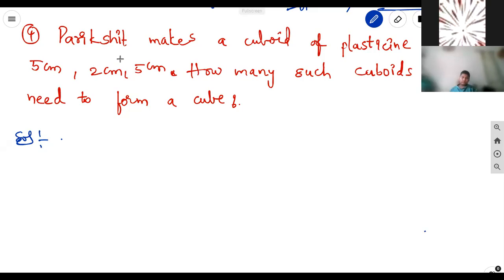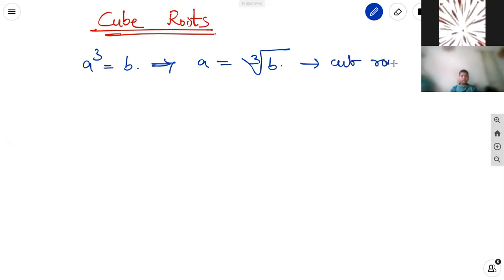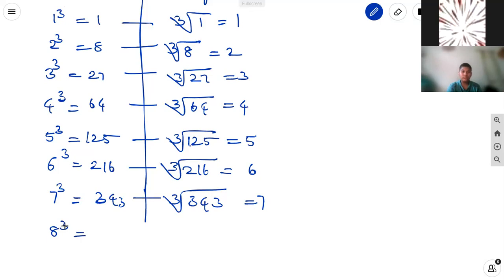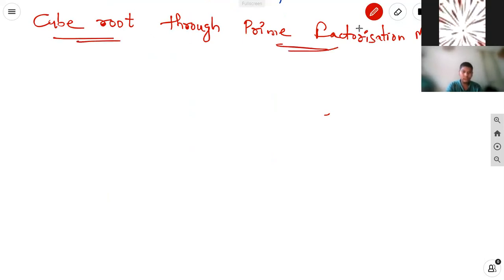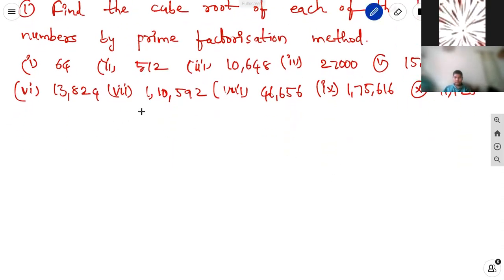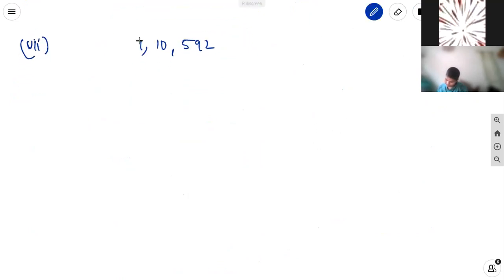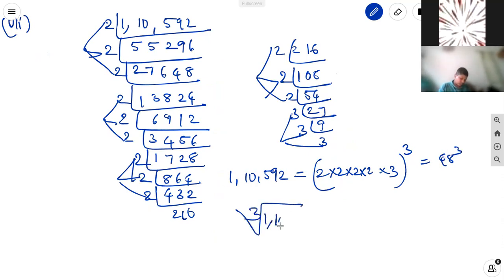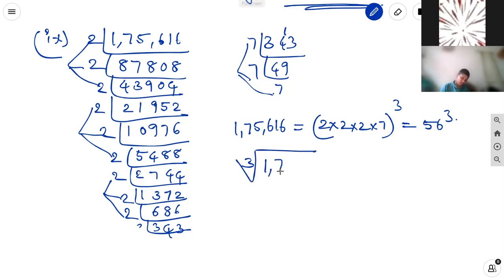CBSE 8TH MATHS#CUBES AND CUBE ROOTS#Exercise7.1#4th Problem-solution#Exercise 7.2-problem1-class4